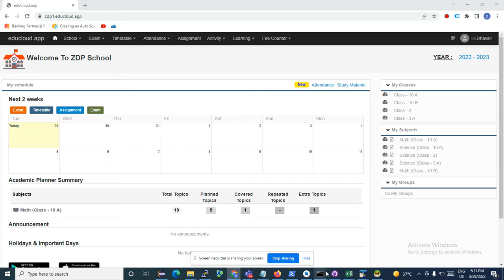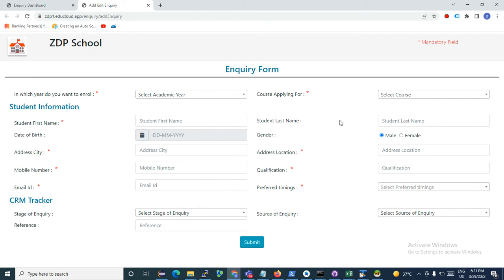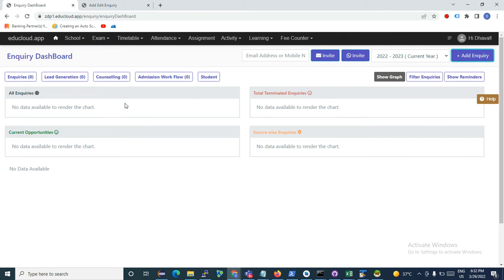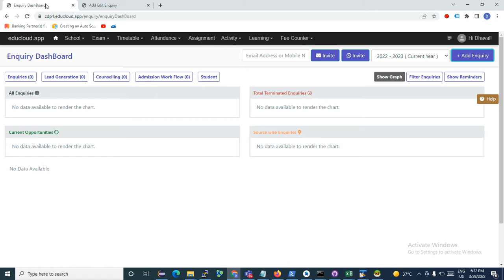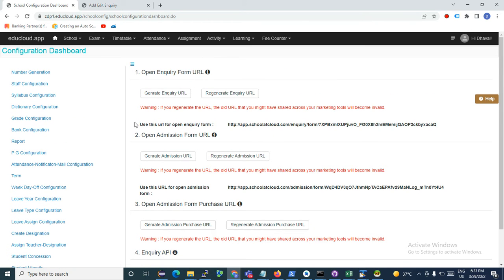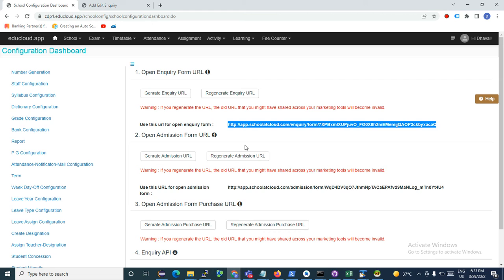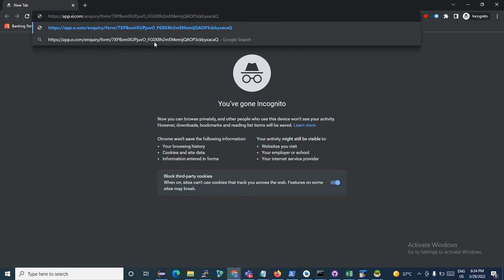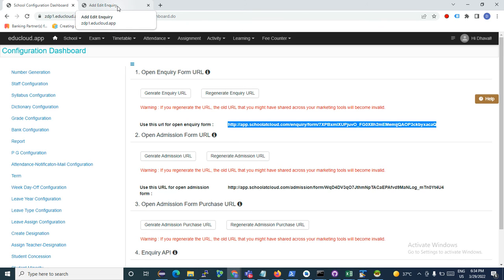Enquiry CRM : How to Generate Inquire Public Url